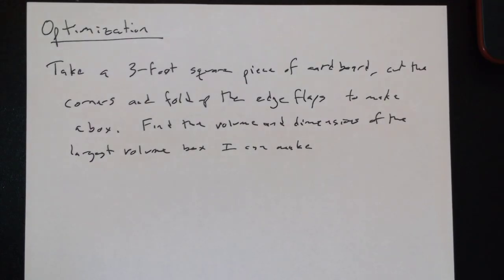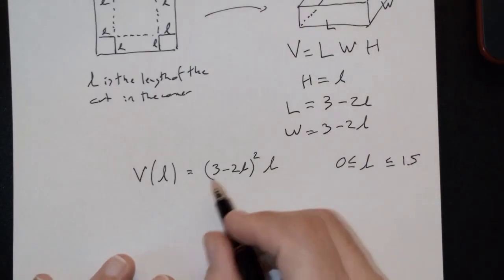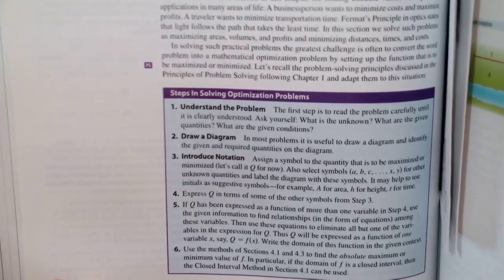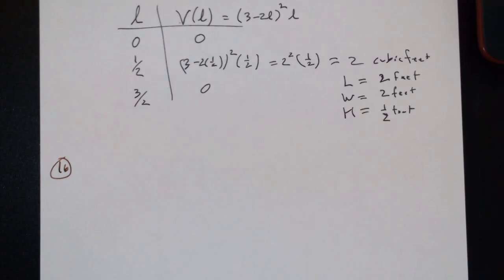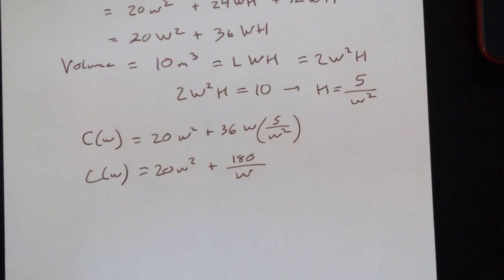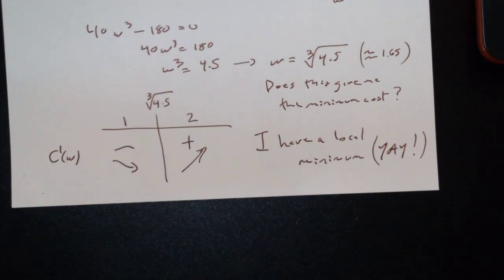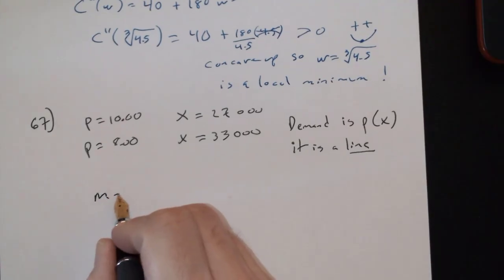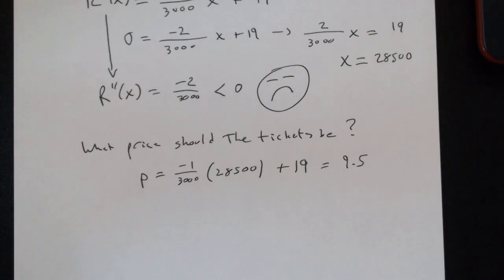SMA130 10302025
Class recording for SMA130 Calculus 1 for Thursday October 30, 2025